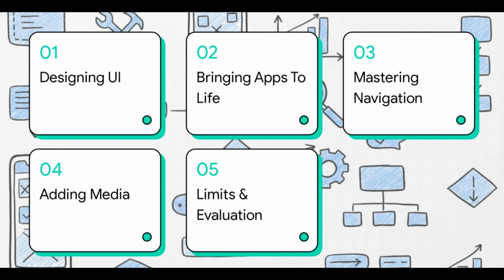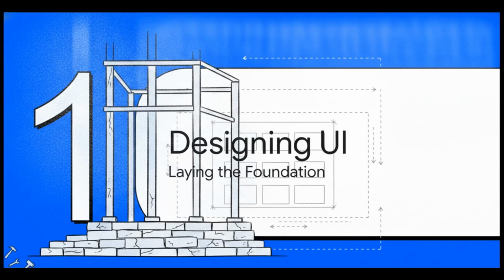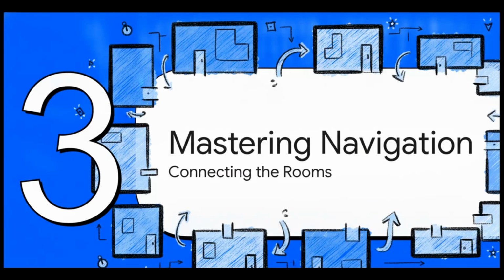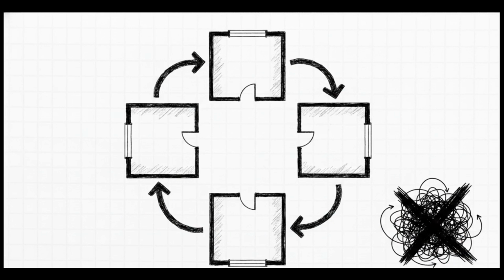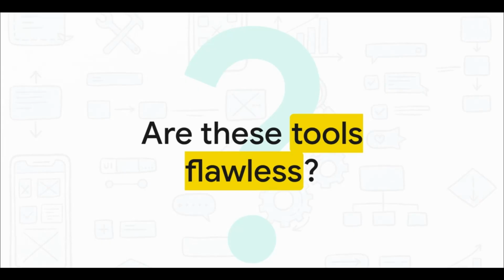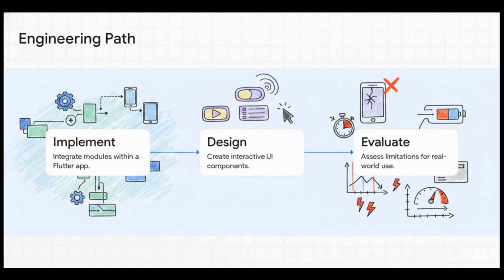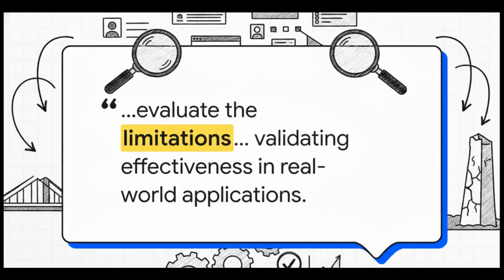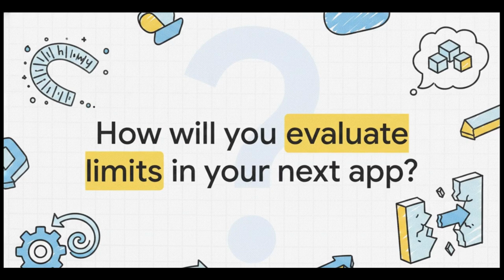Developing Flutter UI